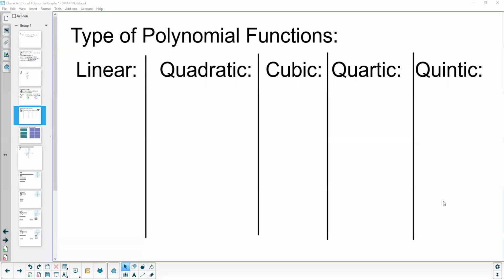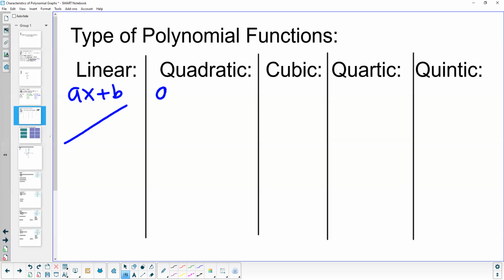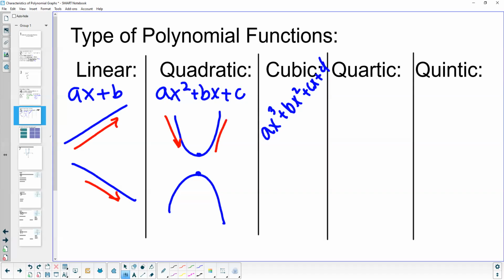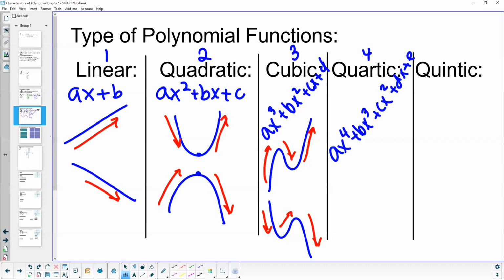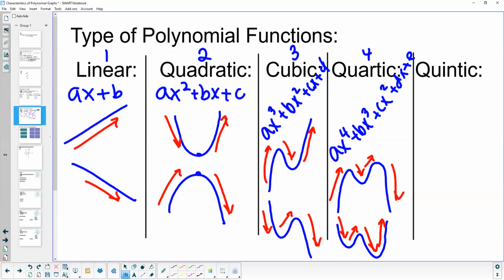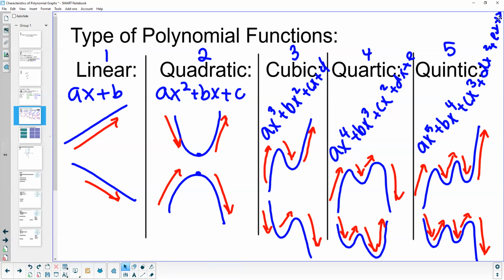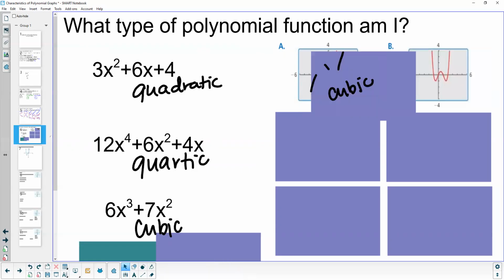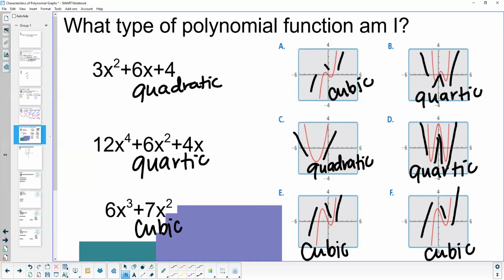Types of Polynomials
This video discusses how we can use equations or graphs to determine the type of polynomial including linear, quadratic, cubic, quartic, and quintic polynomial functions.